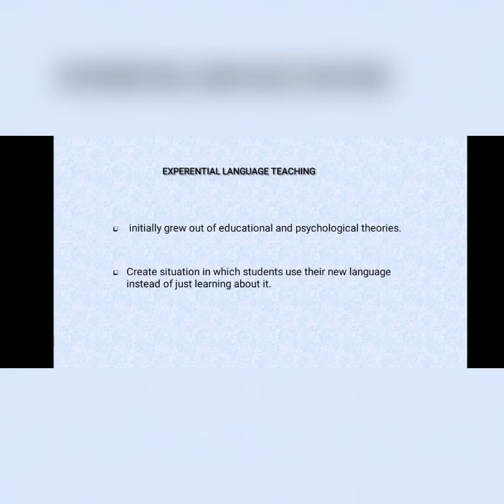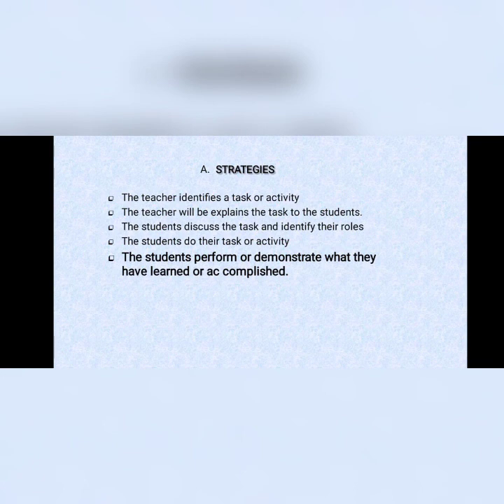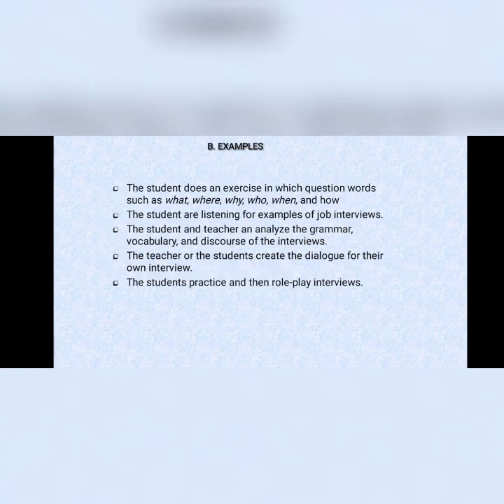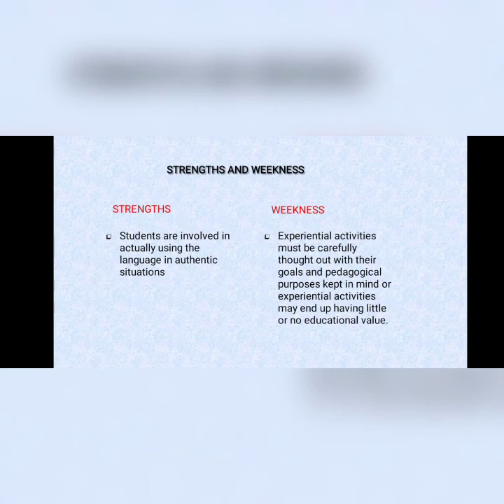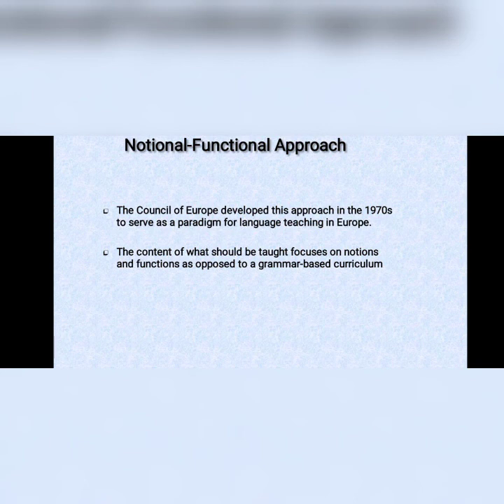experiental language teaching and notional functional approacs